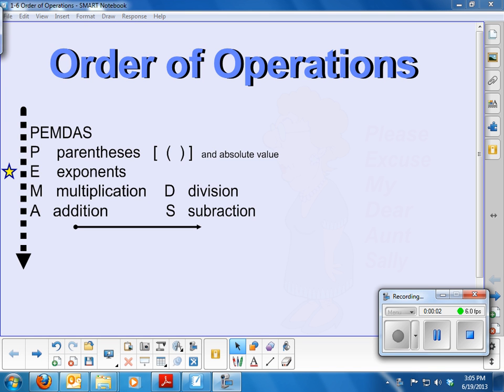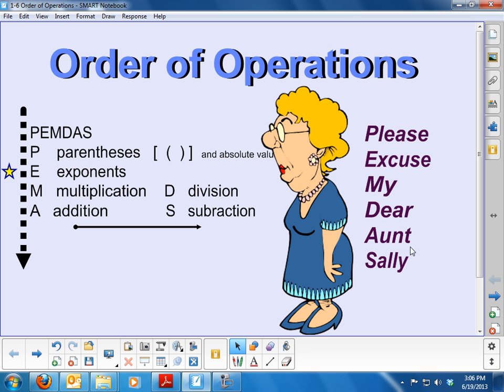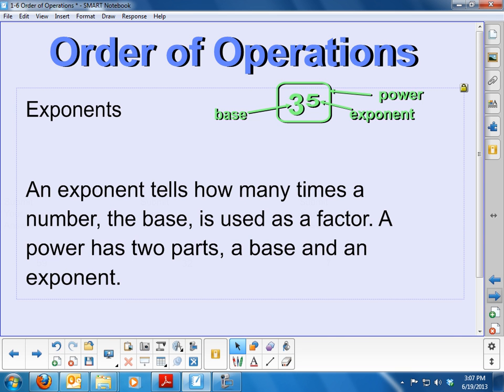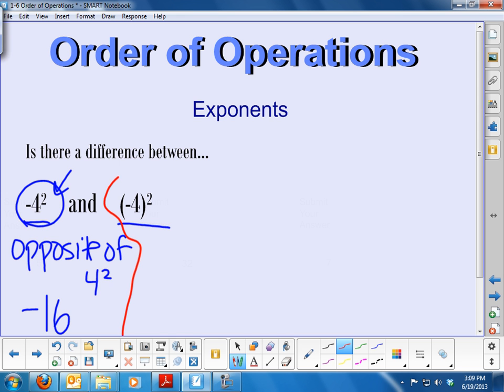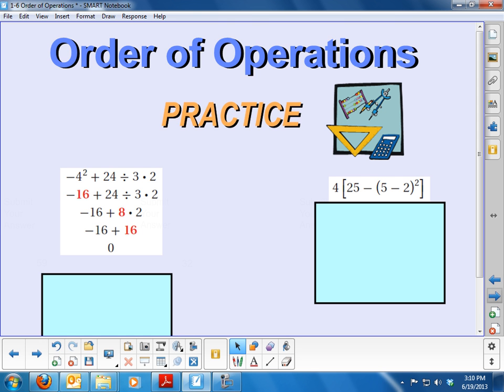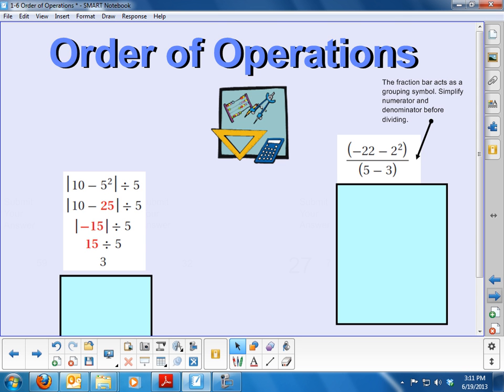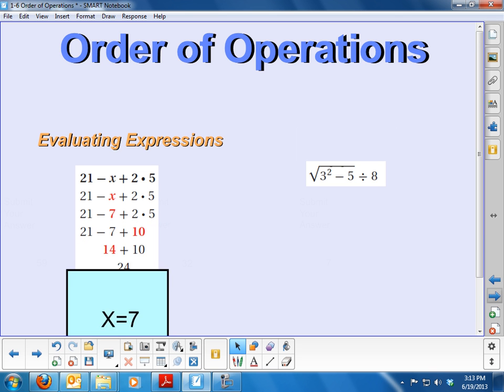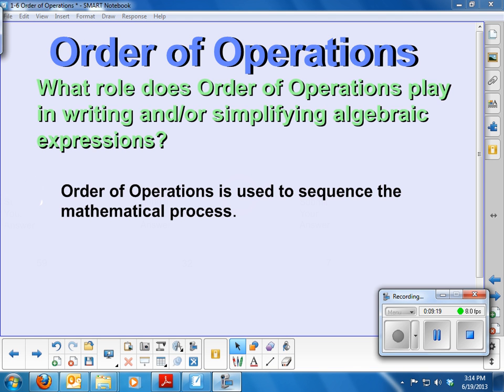1 6 Order of Operations